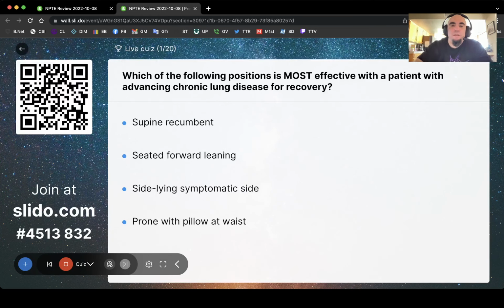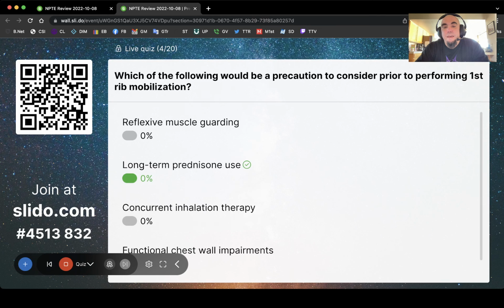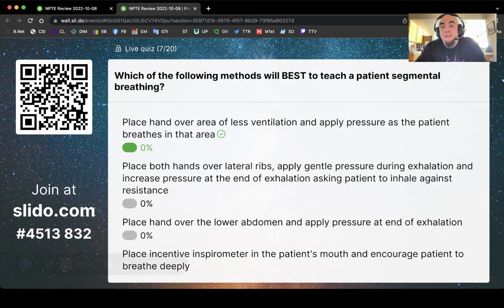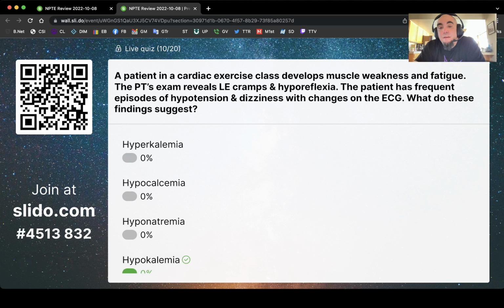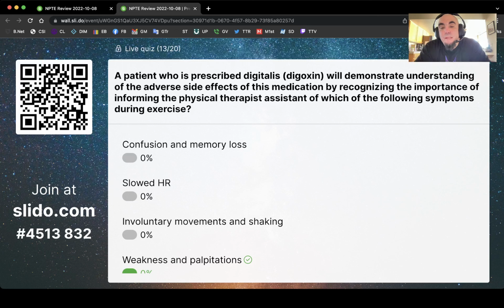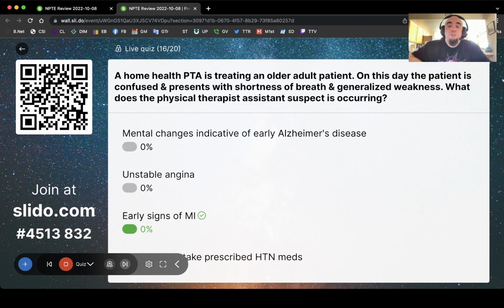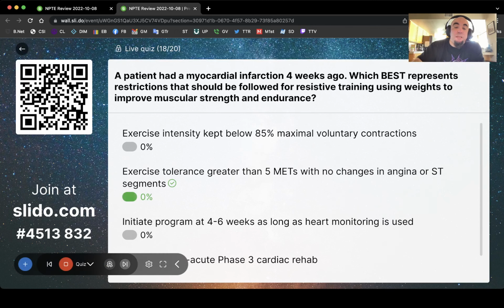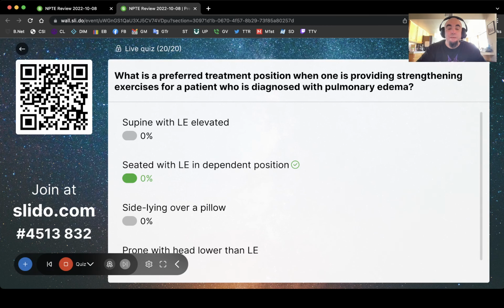PTA209 - NPTAE Review Session - 2022-10-08